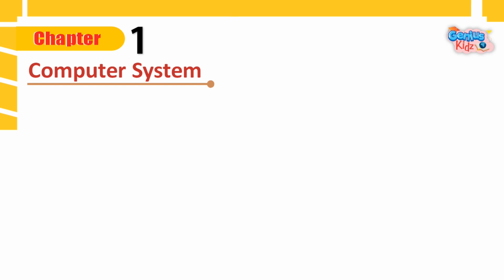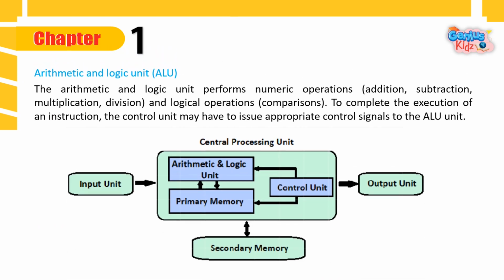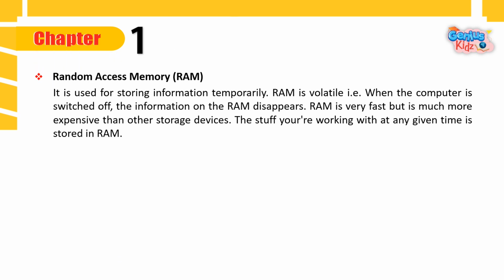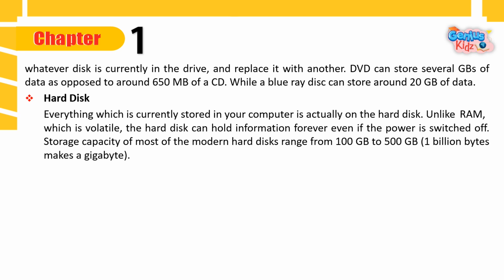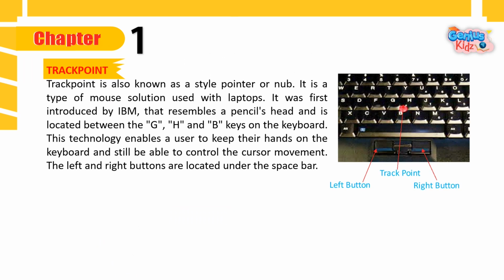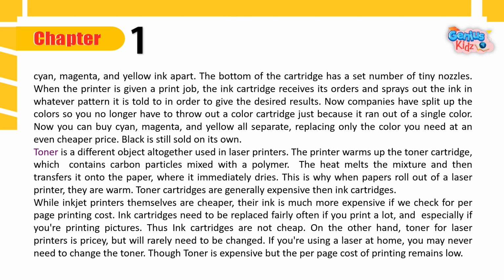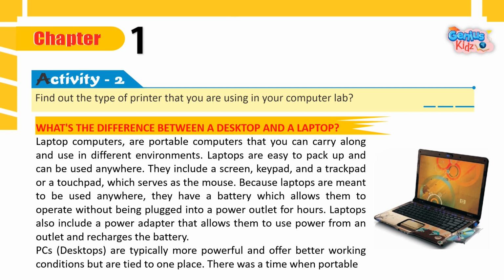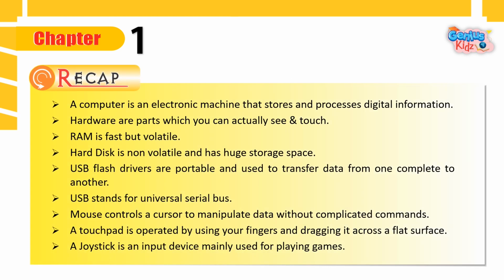Lesson-1 Computer System (Computer- 6)| Genius Kidz| Preschool Learning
Lesson-1 Computer System
Computer- 6|
Genius Kidz|
Preschool Learning